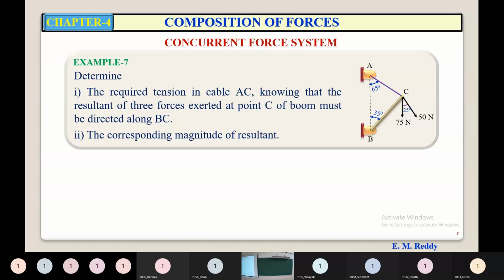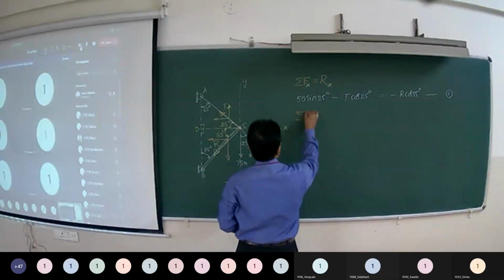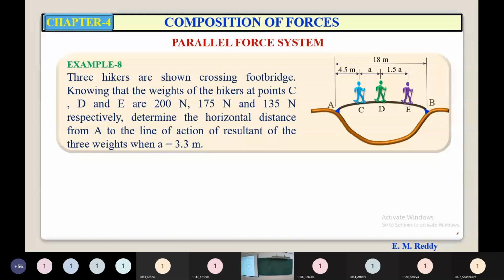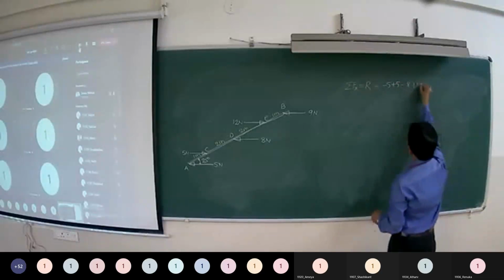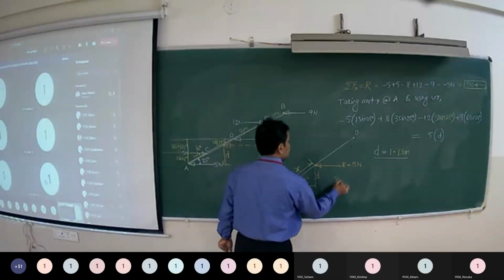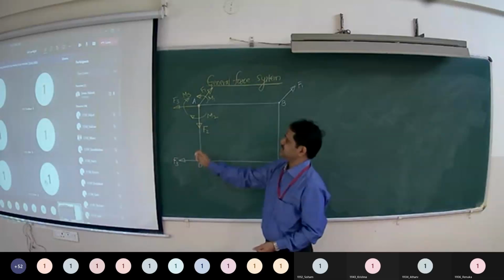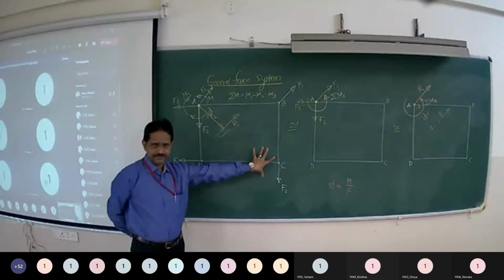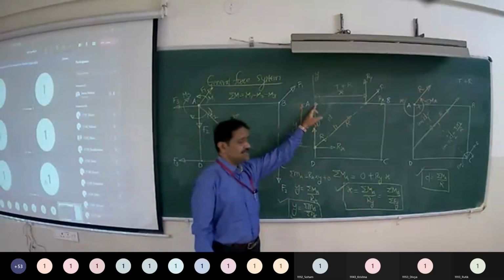UNIT-1: L14 CHAP 4 Composition of Forces